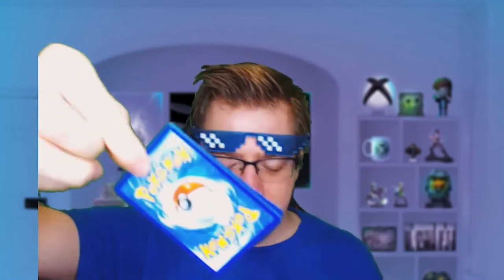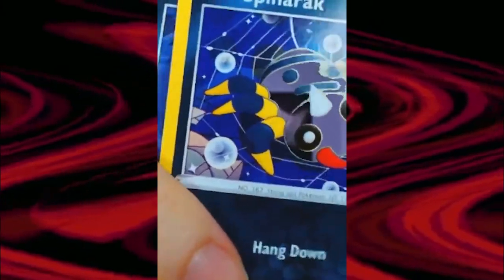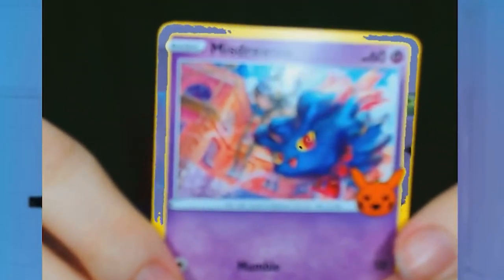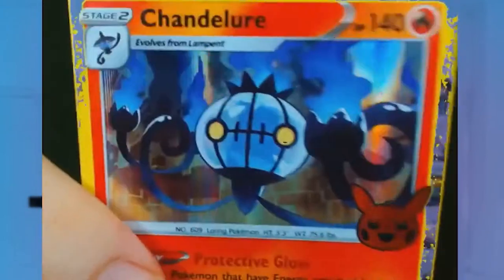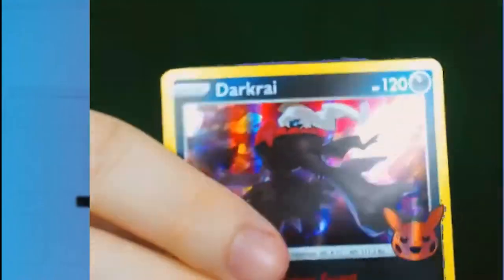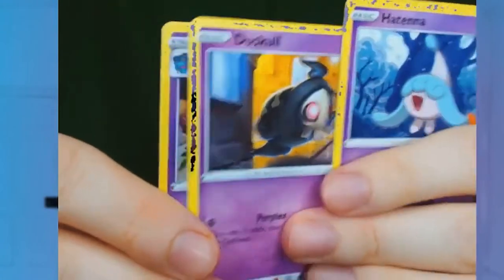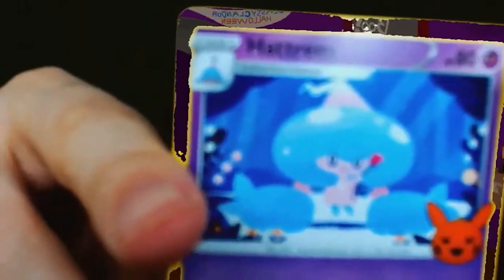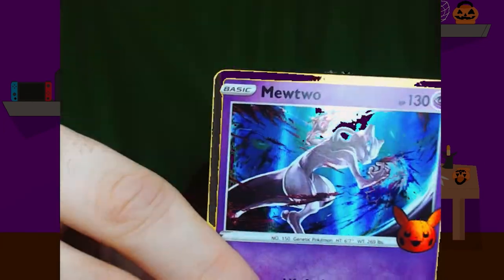I opened up one Halloween Pokemon card pack a day! HERES WHAT HAPPENED!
I opened up one Halloween Pokemon Trick or Trade BOOster card pack a day HERES WHAT HAPPENED! Heres what happened when you try to get Pikachu from Pokemon Trick or Trade card pack a day for Halloween! And uh Pikachu?

Hello TheClassyClan, Like The video if you enjoyed it and share your opinion with me in the comments below!

DONT FORGET TO USE CODE "Clandor" IN THE ITEM SHOP!

Add me on discord: Clandor#8436

Be sure to come to my streams and say hi i stream everyday except saturday and sunday (I sometimes stream on these two days)